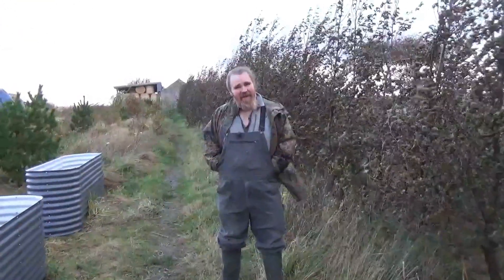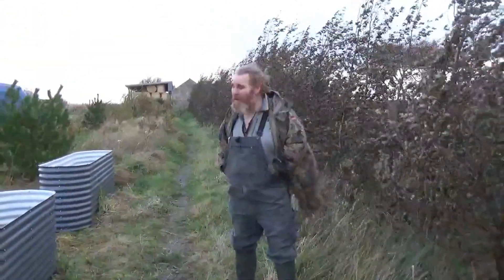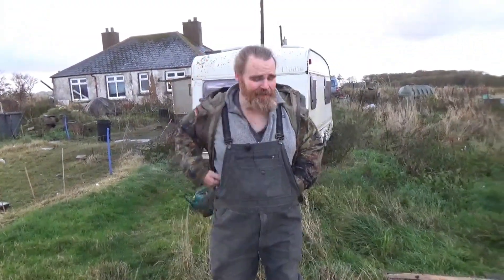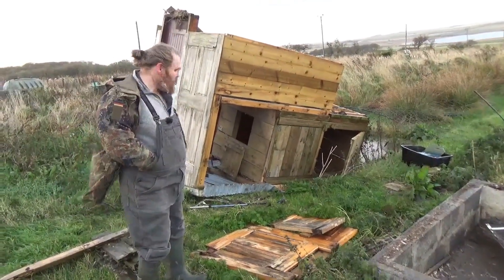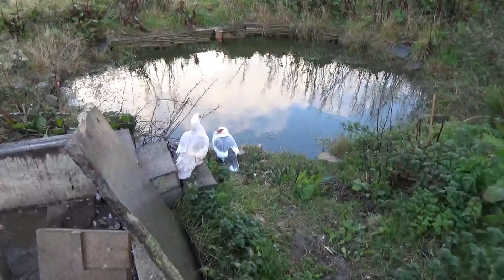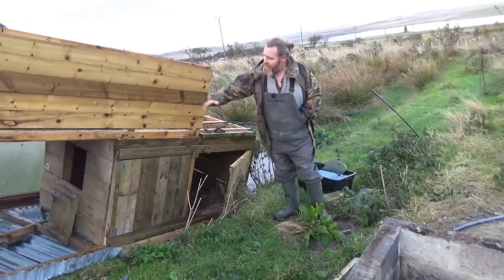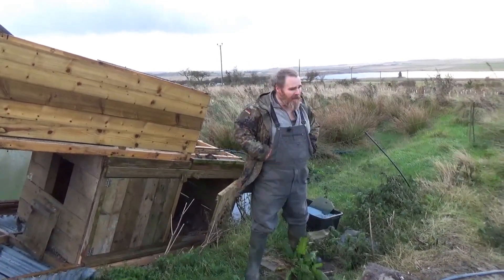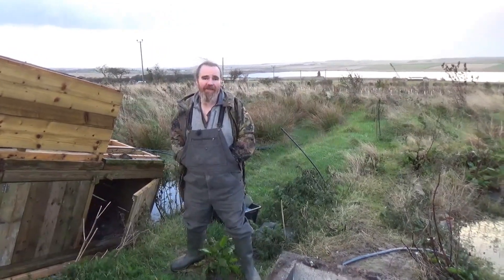Storm Babet smashed the duck hut.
Storm Babet hit us hard. It looks like there will be a duck hut build video coming soon!